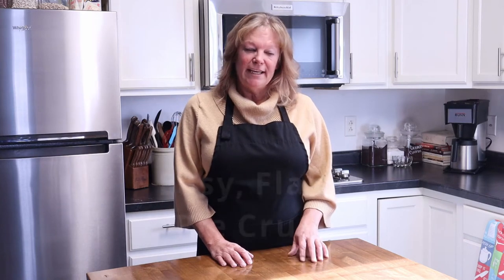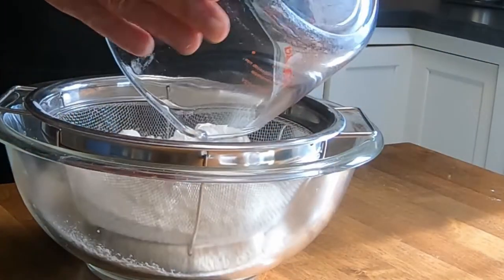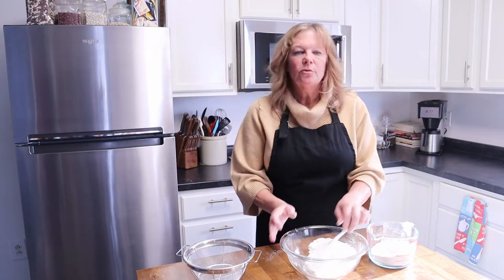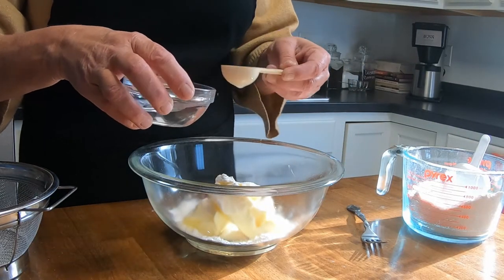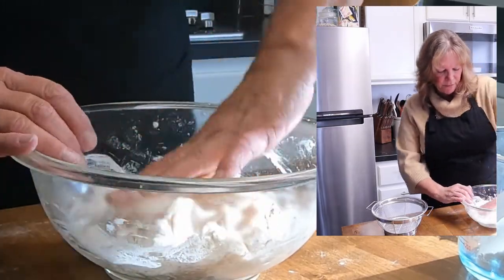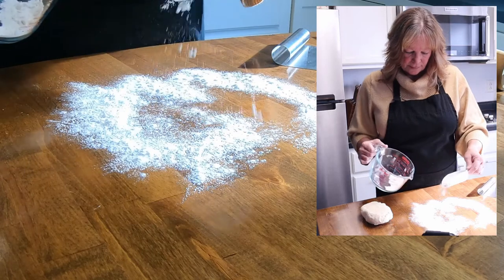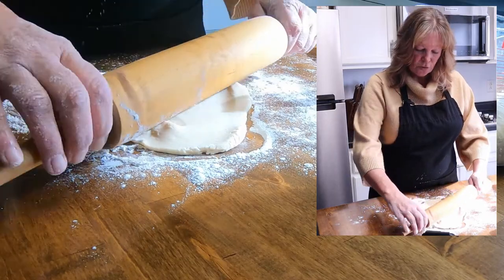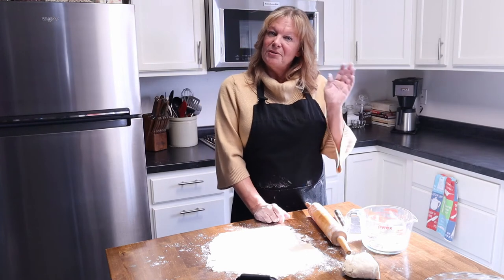Easy Flaky Pie Crust - Easy CONVECTION OVEN recipe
Super easy flaky pie crust, that you can use with everything from fruit pies to meat and vegetable pies.
RECIPE: Flaky Pie Crust for 2 - 9inch pans
2 cups sifted ALL PURPOSE FLOUR
1 teaspoon SALT
1 and 3/4 sticks WARM (SOFTENED) BUTTER
4 - 6 tablespoons COLD water
Mix flour - a little at a time, add salt, cut in softened butter - use fork to stir together mixture, it will look course and crumbly.  Add 1 tablespoon of water at a time to mixture, keep adding flour and water until all ingredients are mixed together.  Place in a covered container or plastic bag, plastic wrap and refrigerate for 30 minuets. This will help your dough roll our so much easier.
Cut dough into two sections. Roll out dough after 30 minuets on a lightly floured surface into an 11 inch circle.  Dough will make two pie crusts.
((( Fill pie crust with anything you want. Works great with fruit, meats and vegetables -  bake according to your filling instructions )))